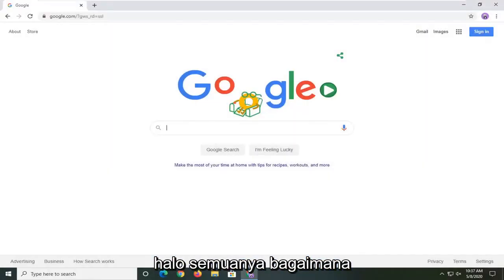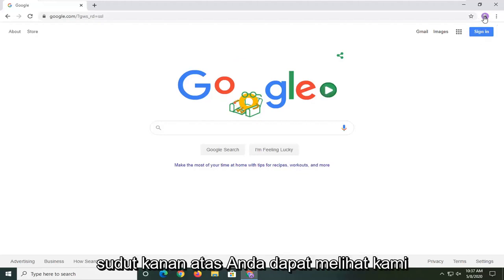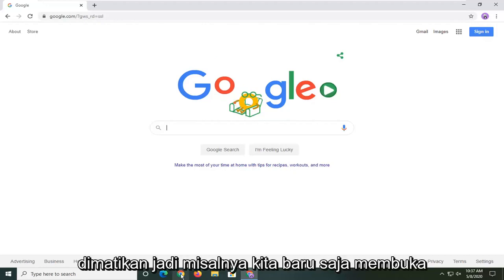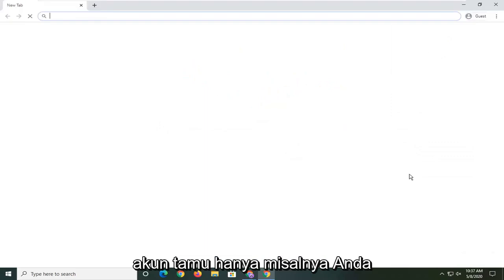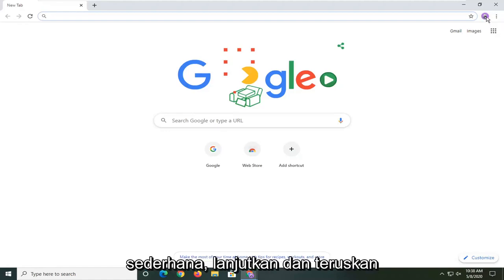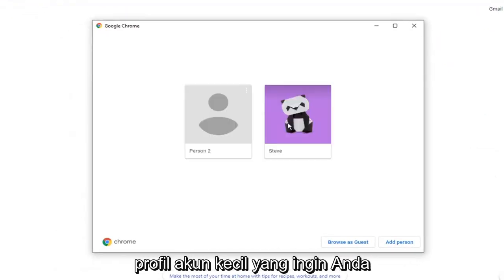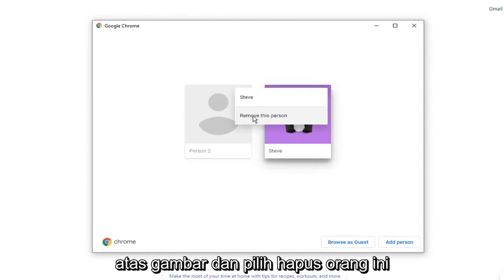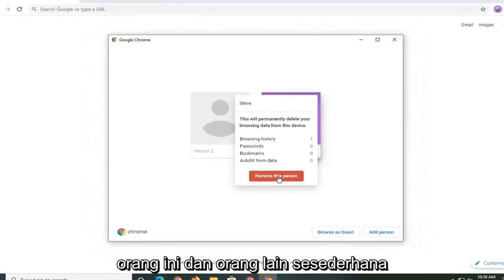Cara Menghapus Ikon Profil di Browser Google Chrome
Cara Menghapus Ikon Profil di Browser Google Chrome [Tutorial]

Saat Anda masuk ke profil pengguna di Google Chrome, ada elemen tertentu dari pengalaman peramban yang dapat Anda sesuaikan. Salah satunya melibatkan avatar yang ditampilkan di sudut atas jendela.

'Apa orang kecil itu di ikon Chrome saya?' Apakah itu pertanyaan yang membawa Anda ke sini? Yah, Chrome Anda tidak terganggu (mungkin). Aman, dan tidak perlu khawatir. Jadi mengapa ada ikon hantu di ikon Chrome Anda di bilah tugas? Itulah yang akan kami jawab di sini, bersama dengan metode mudah untuk menghapusnya.

Tidak suka ikon profil pengguna di browser Google Chrome? Berikut cara menghapus ikon profil di Google Chrome.

Ketika datang ke browser, Chrome dan browser berbasis Chromium lainnya seperti Edge Chromium adalah raja dalam hal pangsa pasar, kompatibilitas dengan berbagai teknologi web, dan fitur. Salah satu fitur yang paling berguna dari Chrome dan Edge Chromium adalah Anda dapat membuat profil pengguna yang berbeda. Setiap profil pengguna berjalan secara independen dari profil lain sehingga Anda tidak perlu berbagi data penjelajahan atau ekstensi dengan pengguna lain. Anda bahkan dapat masuk ke akun Google atau Microsoft Anda untuk menyinkronkan data browser antar perangkat.

Saat Anda membuat profil pengguna baru di Chrome, browser akan menambahkan ikon profil di sebelah bilah alamat dan tepat sebelum ikon Menu. Ini membuatnya sehingga Anda dapat dengan mudah mengidentifikasi profil pengguna dan beralih ke profil yang berbeda jika perlu. Umumnya, ikon profil pengguna diimpor langsung dari akun Google Anda, jika Anda masuk. Jika Anda tidak masuk, gambar acak akan dipilih dari katalog.

Tetapi jika Anda tidak menyukai gambar profil avatar yang digunakan, atau jika Anda hanya ingin melihat opsi lainnya, tutorial kami di bawah ini akan menunjukkan cara mengubah gambar profil Google Chrome.